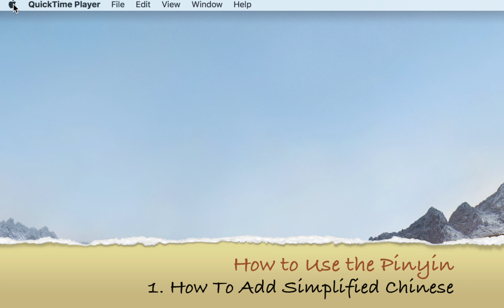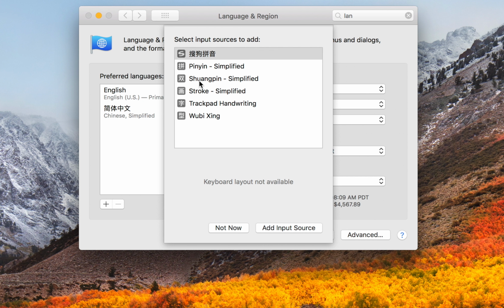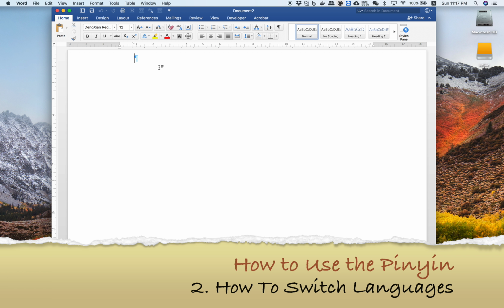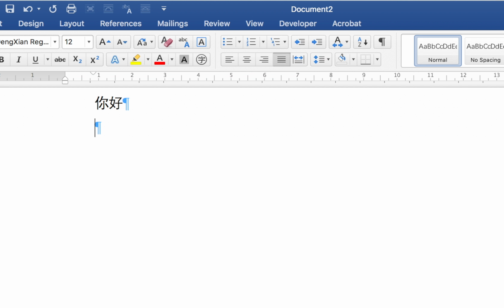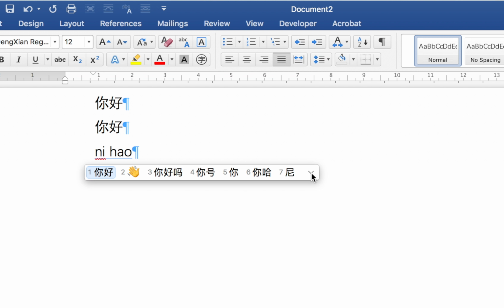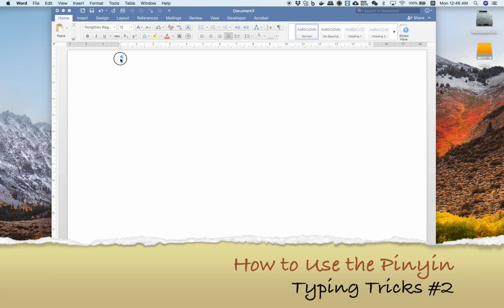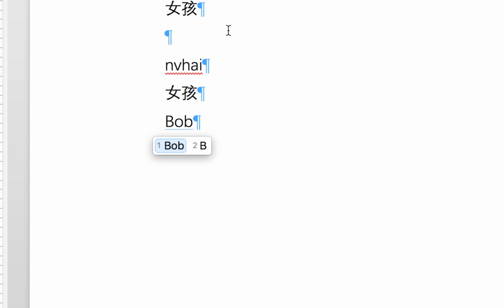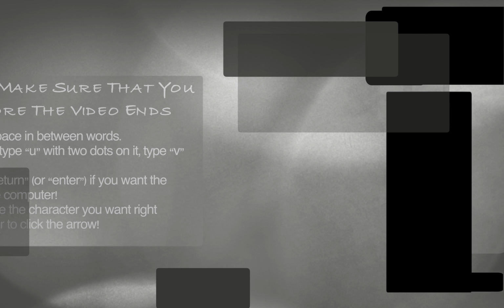Type in Chinese on Mac by Ariel